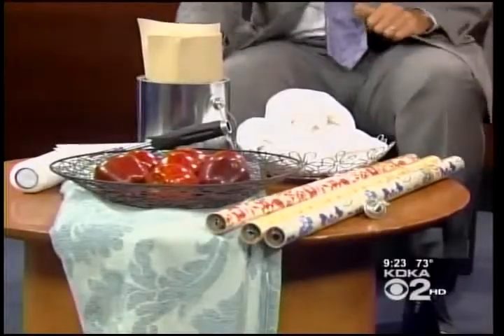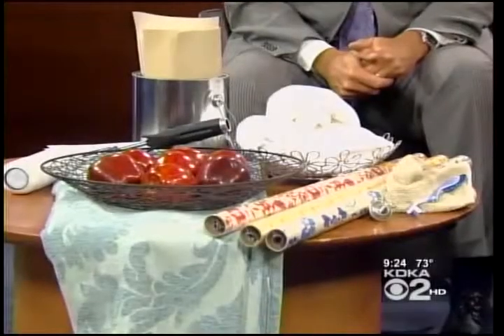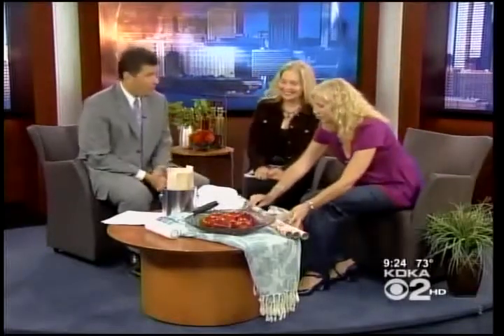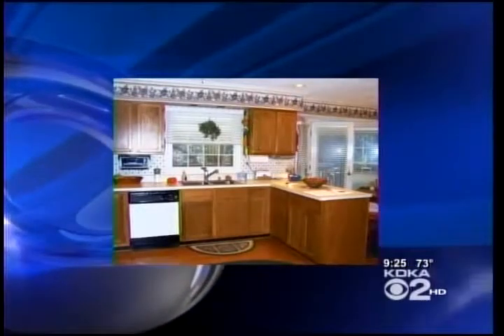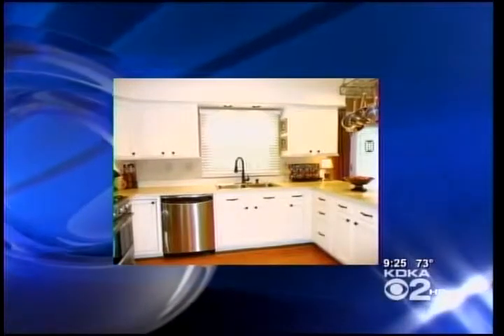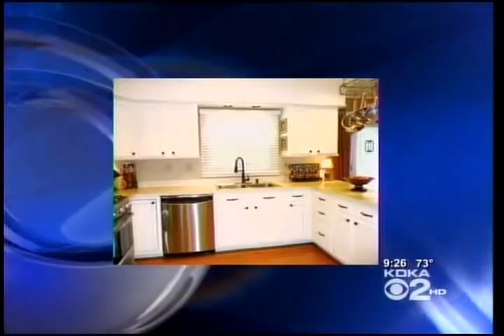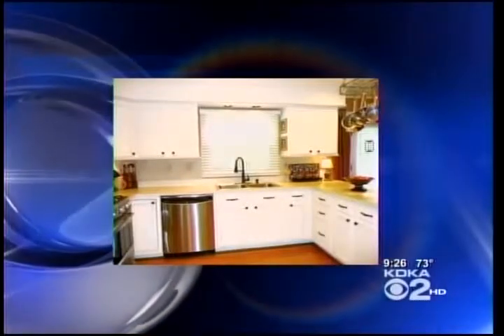Home Staging Tips on Pittsburgh Today Live - SE Calgary Real Estate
- Watch our interview on KDKA-TV Pittsburgh Today Live\'s Whirl Wednesday where we share some tips for staging your house for a successful sale in today\'s competitive real estate market.